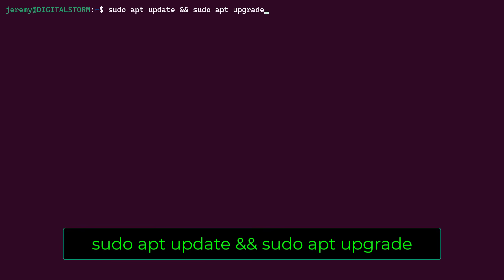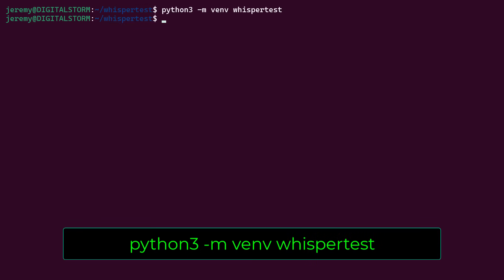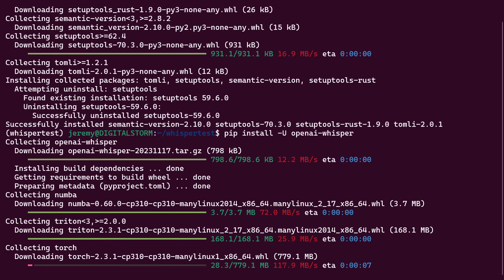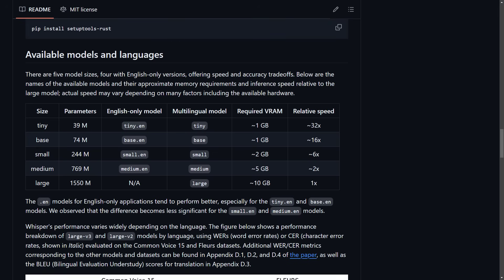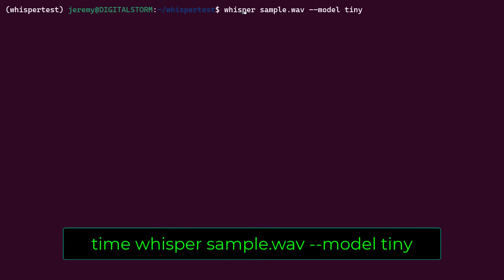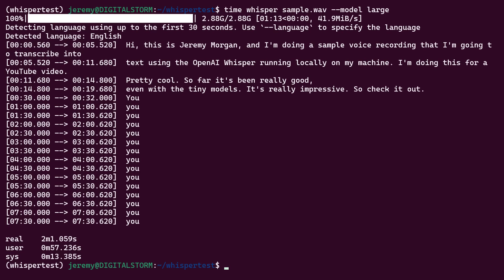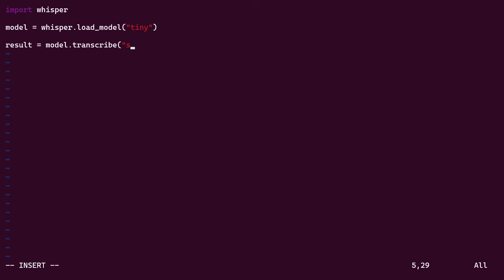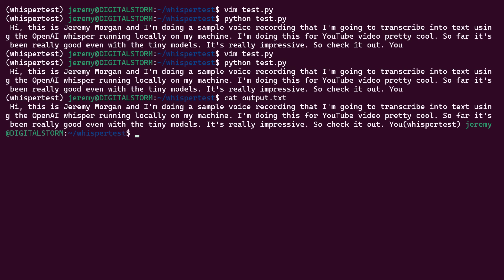How to Transcribe Audio to Text on Your Own PC with OpenAI Whisper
Here's how you can transcribe audio into text on your own local machine, using a few lines of Python and OpenAI's whisper. Full tutorial with everything you need.